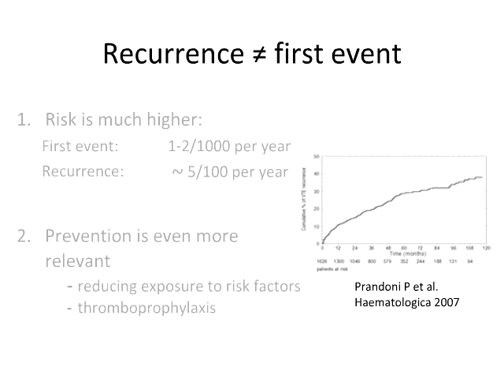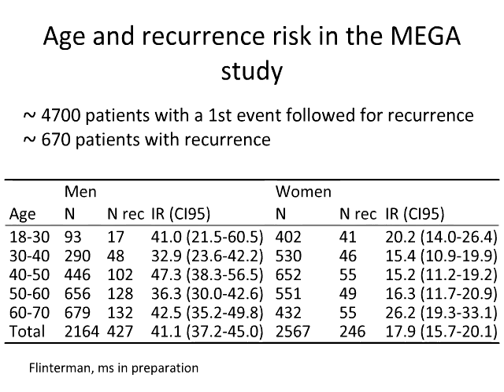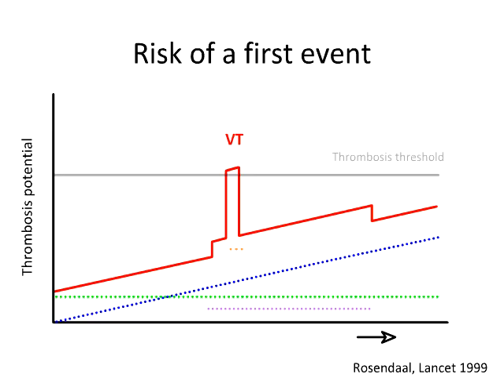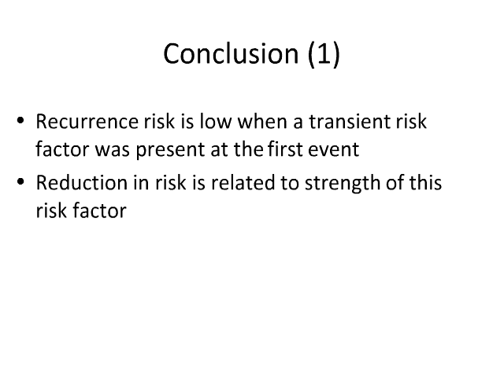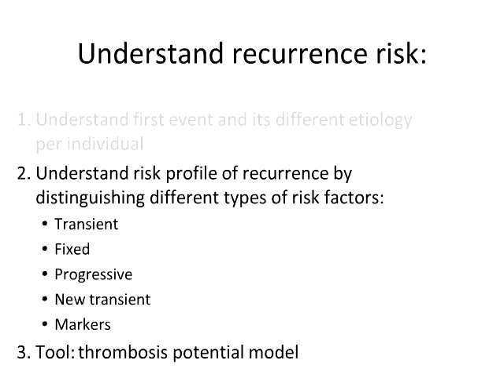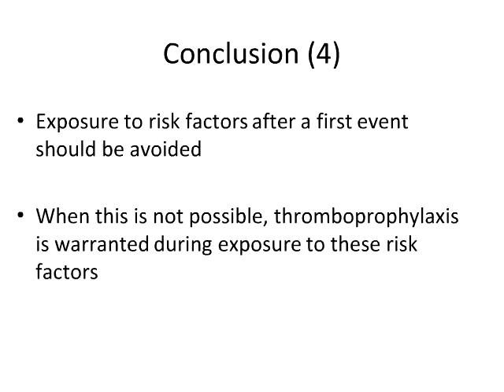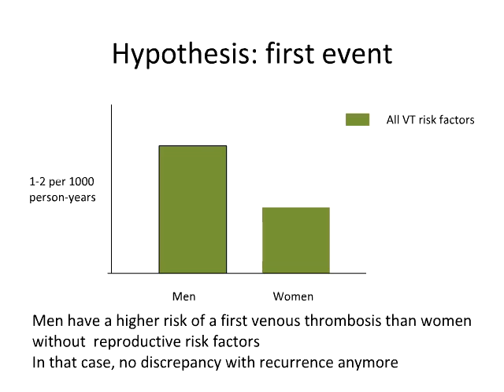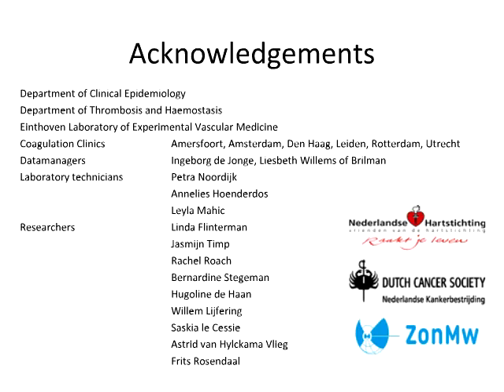ISTH Academy Presentation: Venous thrombosis: Prediction of recurrence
This presentation by Dr. Suzanne Cannegieter was originally given at the ISTH 2013 Congress in Amsterdam, the Netherlands.